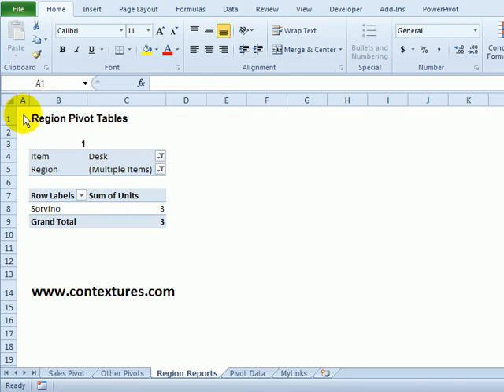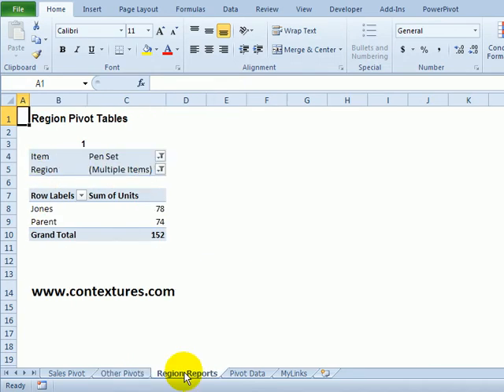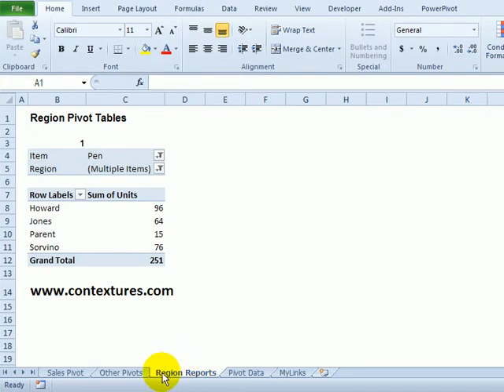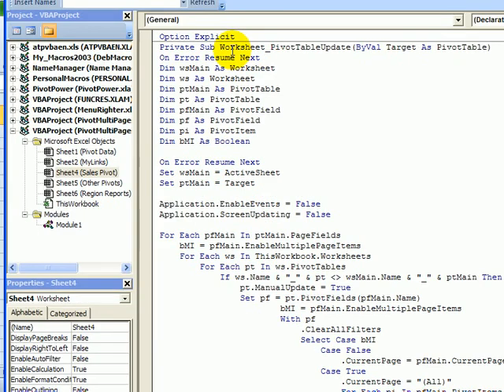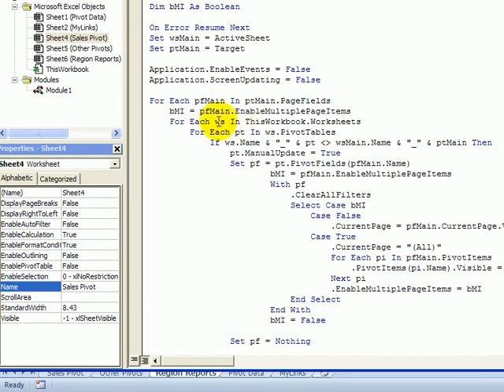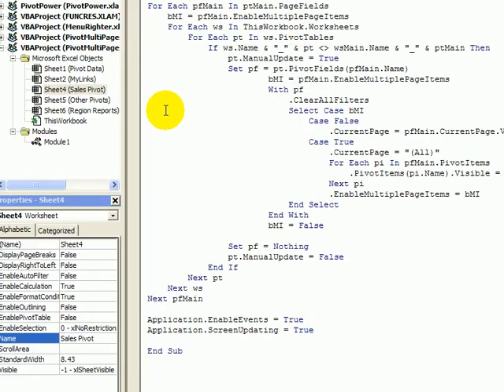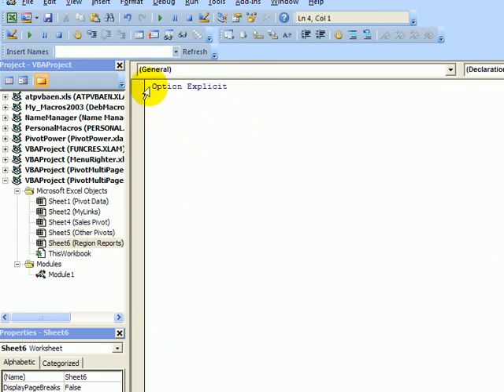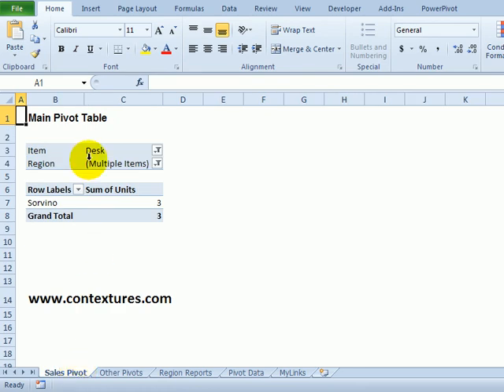Change All Pivot Tables When One Changes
Instead of changing multiple pivot tables individually, add this Excel VBA code to your worksheets, so all the pivot tables change automatically, if one is changed.

Designed for Excel 2007 and Excel 2010 workbook, the code also changes the "Multiple Item Selection" settings to match changed page fields.

Download the sample file from the Contextures (PT0025 - Change All Page Fields with Multiple Selection Settings), and copy the sample code into your workbooks.